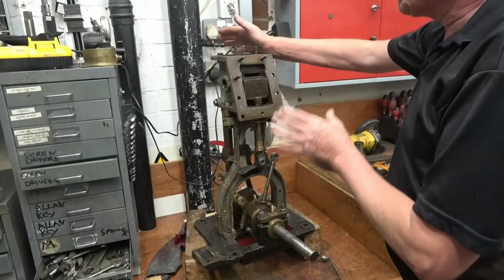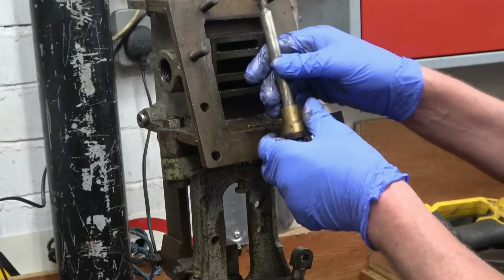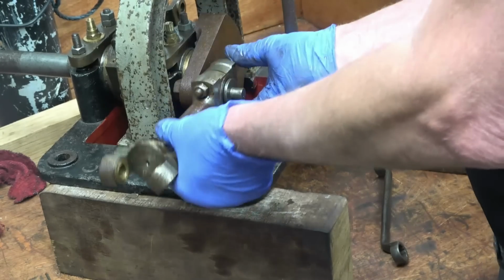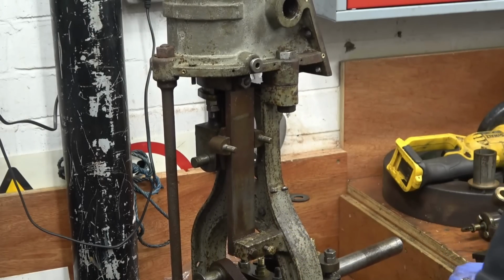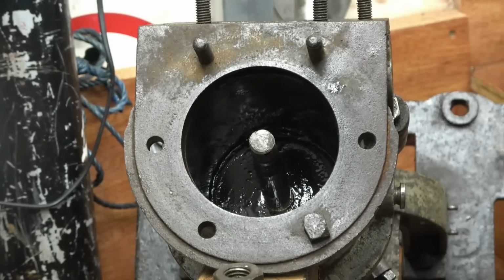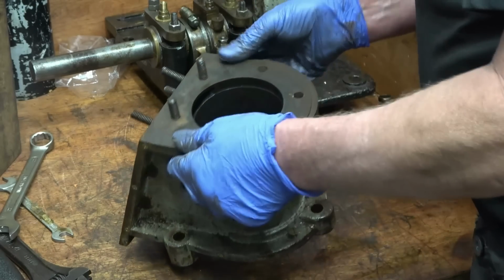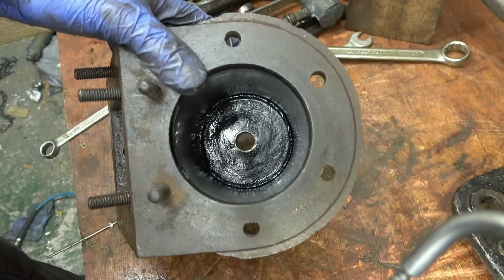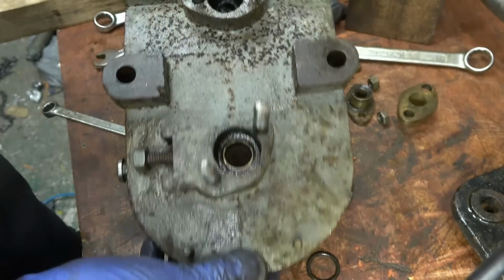SNNC 496 P2 Drone Test Flight . Steam Engine Restore